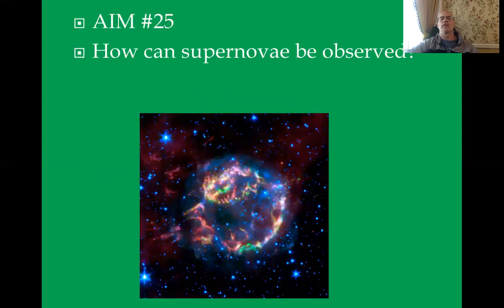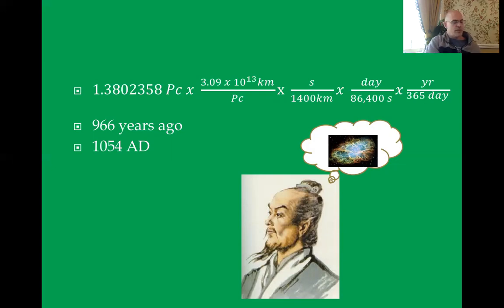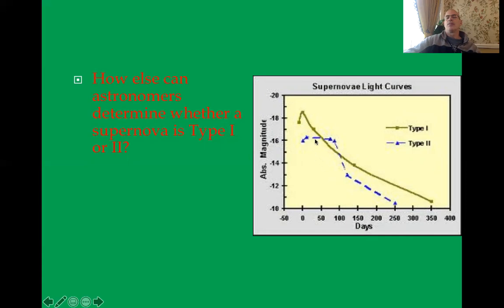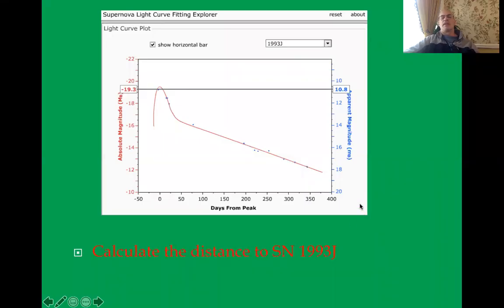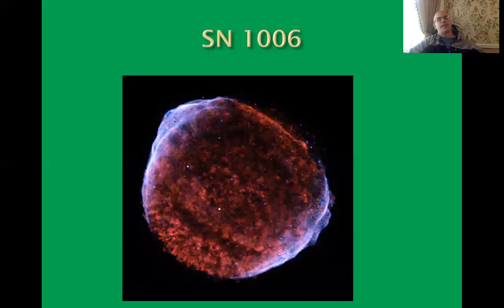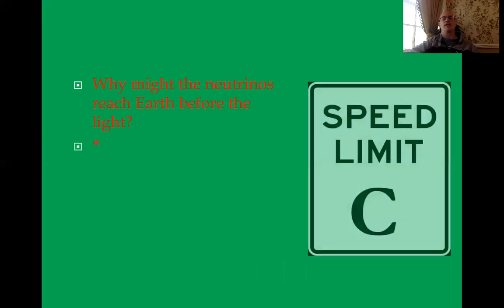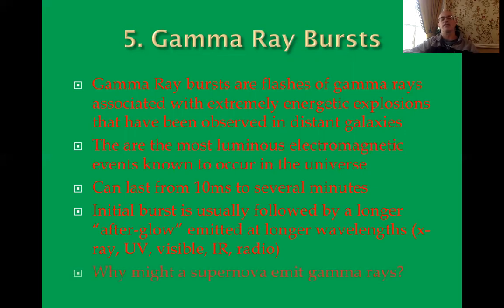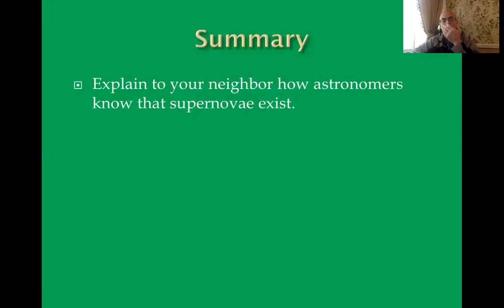HW 2.25 Observation of Supernovae